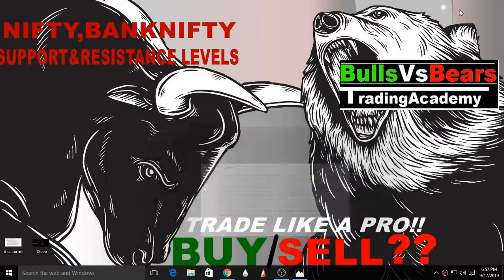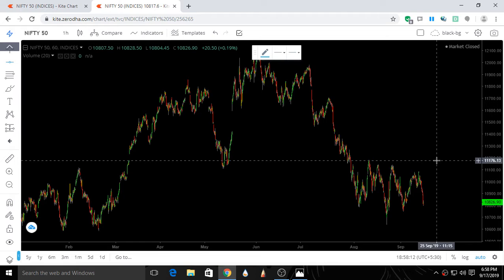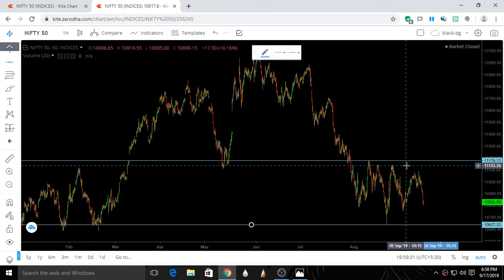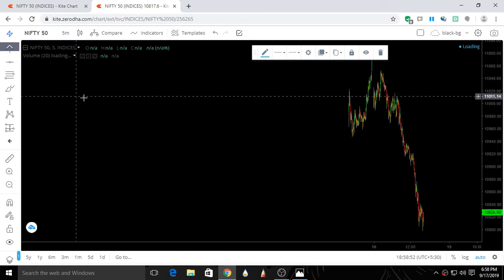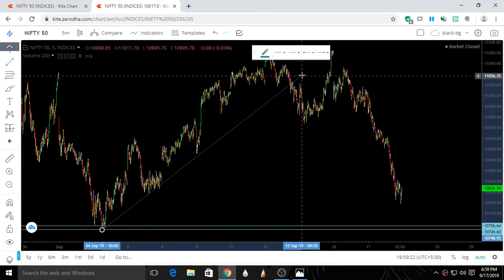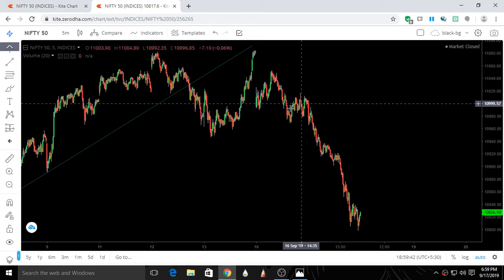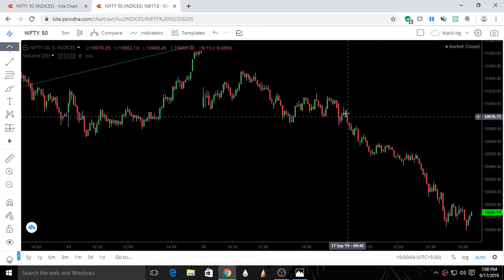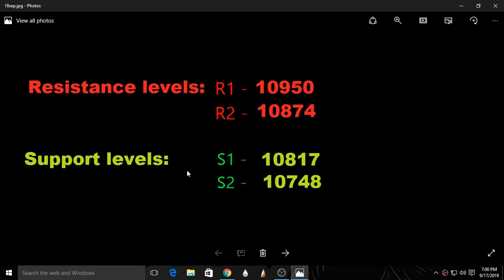NIFTY ANALYSIS FOR 18-SEP-2019.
In This Video we will find out the Support and Resistance  Levels for Nifty and Bank Nifty.

The objective of Technical Analysis is to find the trade setups that have high probabiltiy to profit.

We analyse market through different Technical Approaches and provide  Support & Resistance levels.

STOCK MARKET IS ALWAYS A PROBABILITY ,NEVER A CERTAINITY!!